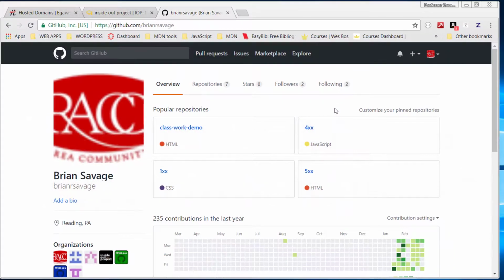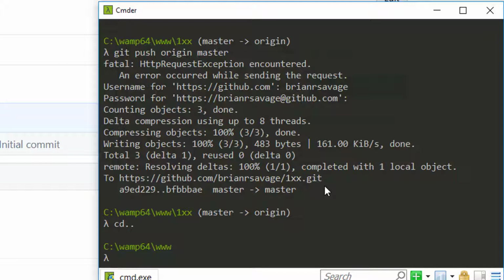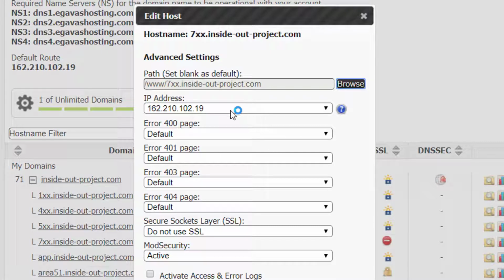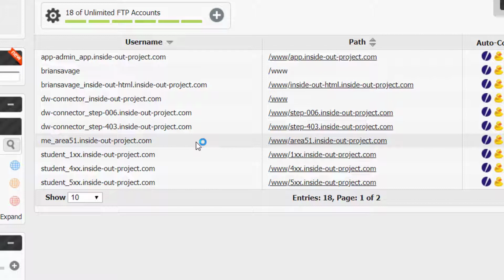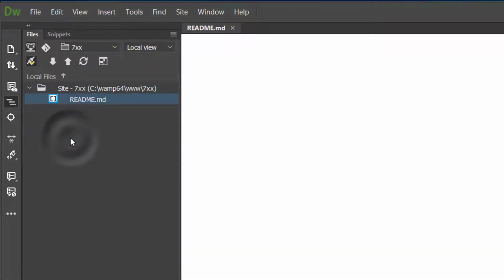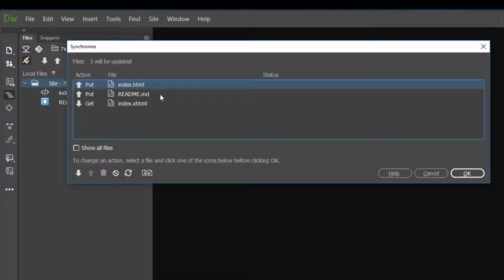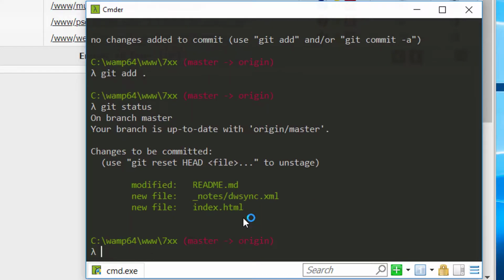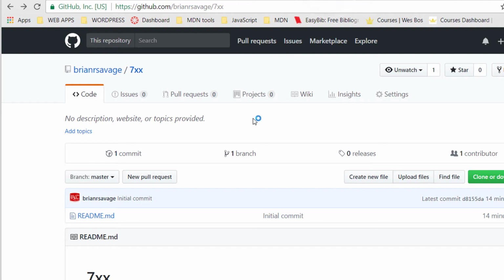inside out – STEP 7xx | Preparing Our Project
In this step we position to begin the inside out project Step 7xx.

Table of Contents:

00:00 - Introduction
00:25 - welcome
00:44 - create 7xx repo
00:53 - name the repo "7xx"
00:59 - enable create readme file in repo
01:21 - setup Git Pages to display master branch
02:03 - review the repo we created
02:06 - copy repo link to clone to local
02:20 - open Cmder to clone the repo 7xx
02:32 - be sure you are in localhost www folder
02:36 - clone the 7xx repo to www
02:53 - change dir to the cloned 7xx repo
03:01 - validate repo has been cloned
03:13 - validate in Cmder
03:28 - navigate to egavashosting.com
03:31 - create sub-domain 7xx
03:51 - create the sub-domain 7xx.yourdomain.com
04:18 - add ssl to sub-domain
04:39 - select shared IP address for SSL
04:47 - validate that SSL has been applied
05:31 - takes time for SSL to apply on server
05:57 - setup ftp account
06:13 - enter student as ftp name
06:16 - verify 7xx sub-domain is selected
06:20 - enter raccpass as password
06:25 - validate ftp account path
06:44 - copy ftp username to clipboard
07:19 - define a newsite in DW
07:24 - add site name in DW site defintion
07:28 - link DW to ocal 7xx repo folder
07:40 - define the ftp server for the 7xx site
07:43 - add server name to ssite definition
07:55 - add ftp user name to DW site def
08:01 - add ftp address to DW def
08:06 - add ftp password to site def
08:09 - test DW ftp connection
08:18 - save DW site def
08:35 - view remote weeb server files
09:01 - edit readme file
09:06 - add link to readme file
09:31 - save readme file and close
09:35 - add index.html file
09:46 - update title in index.html file
09:53 - add h1 title in index.html file
10:18 - add h1 to the index.html file
10:38 - synch local files with web server
11:11 - delete remote index.xhtml file
11:21 - validate SSL on web server
11:50 - compare local to web server (remote)
12:00 - view web server results
12:44 - git status before add
12:48 - git add .
12:56 - git status after add
13:11 - commit updates to master
13:59 - git push origin master
14:22 - enter GitHub username & password?
14:29 - I don't see my password when i type it?
14:44 - validate push on GitHub
15:04 - validate GitHub Pages